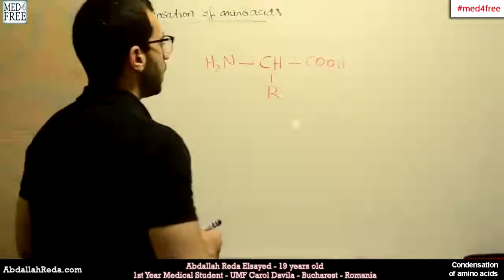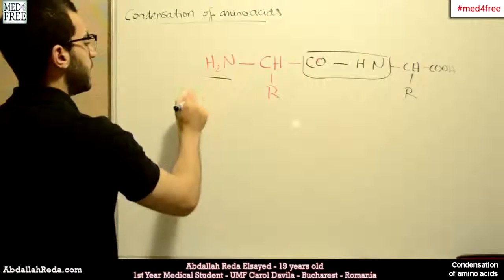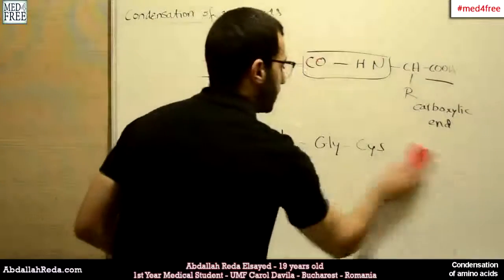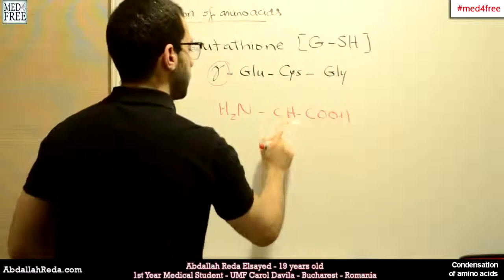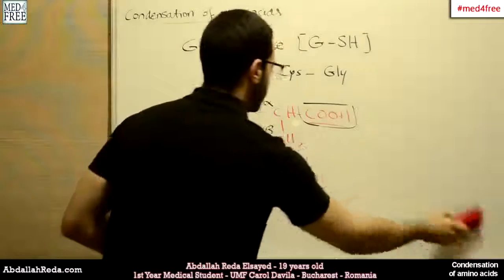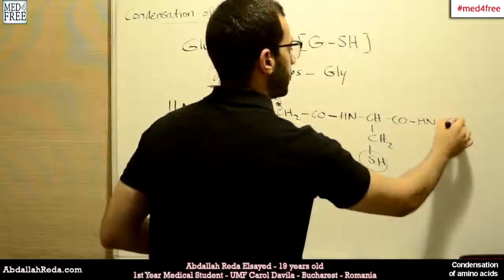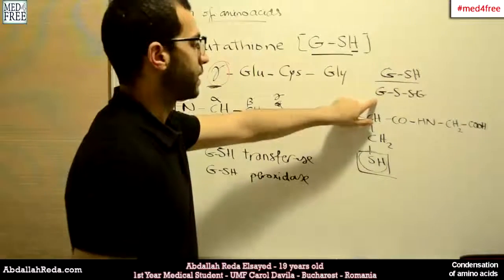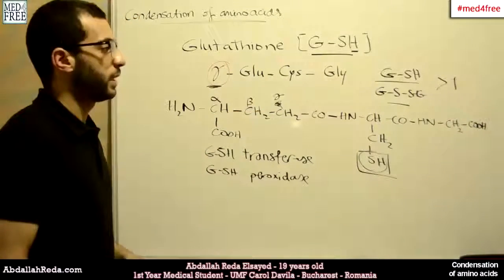condensation of aminoacids - عبد الله رضا MD | Rocademia روكاديميا